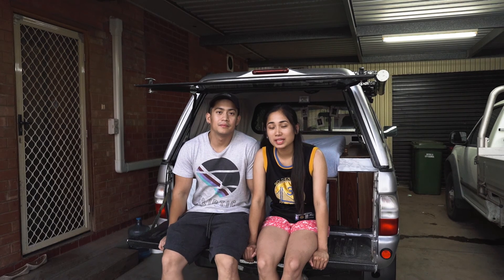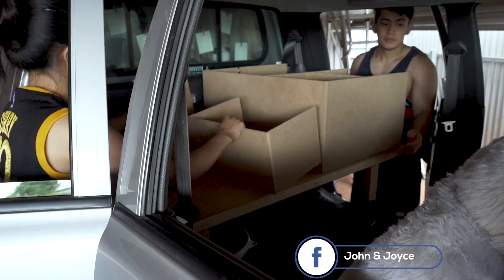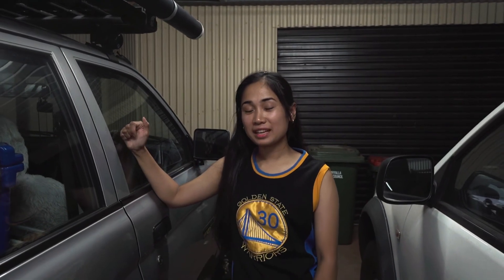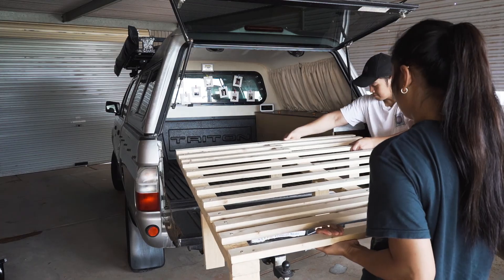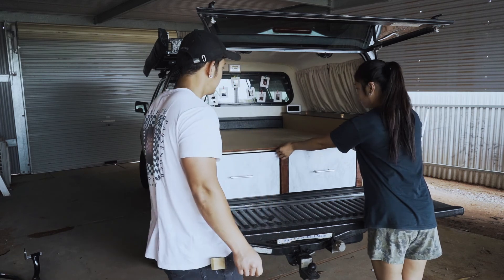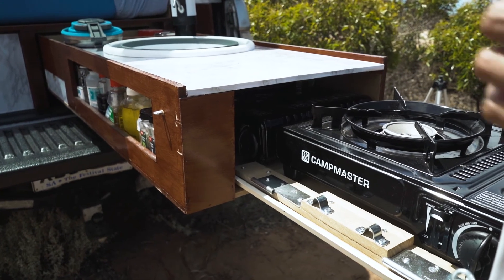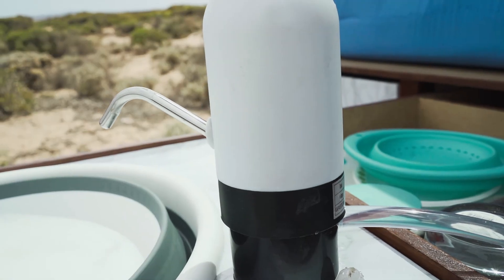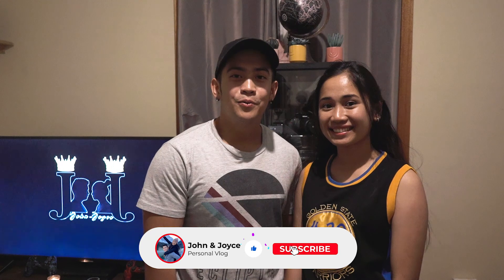EASY Truck Camping Setup!!!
Song: Monaldin - Hold Me